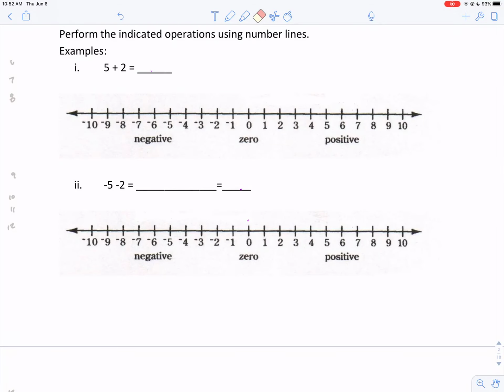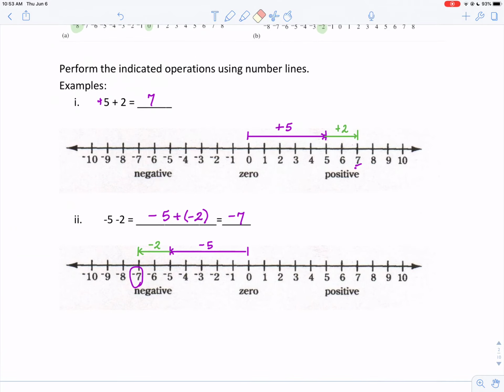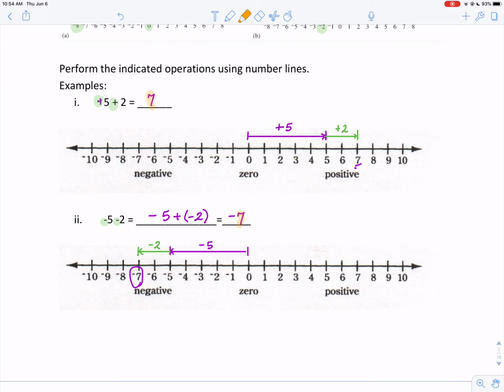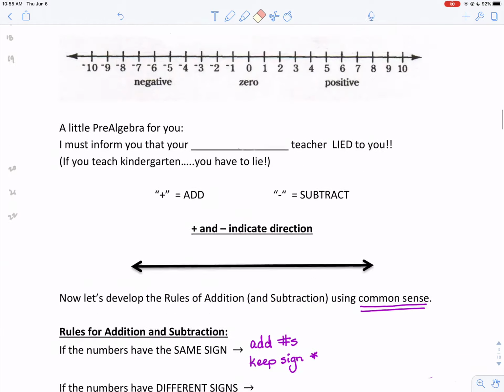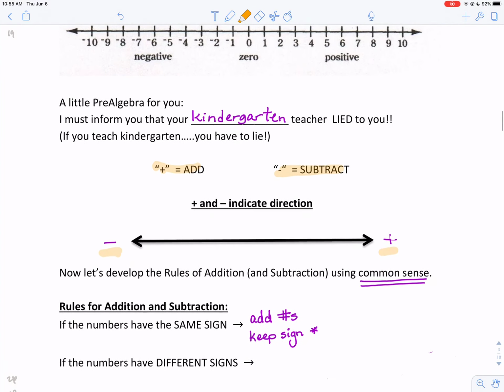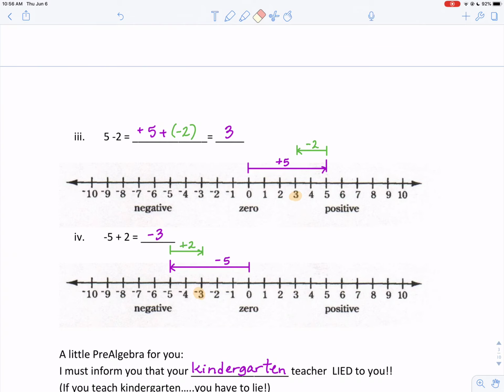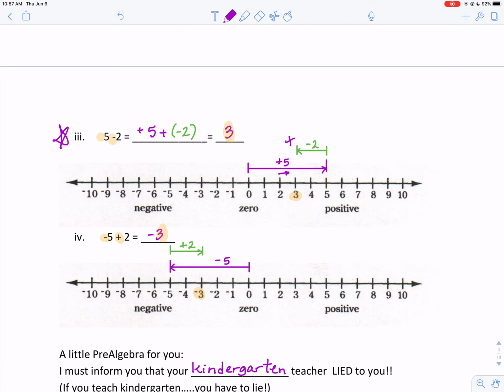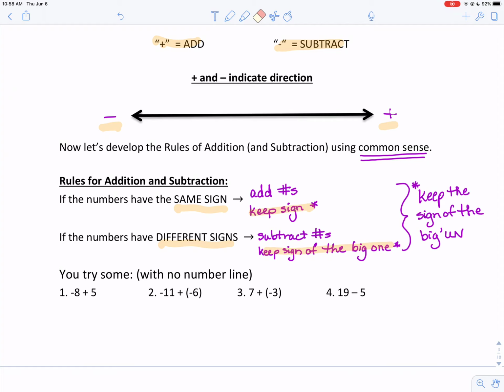MAT 211 Adding integers using number lines 5.1b